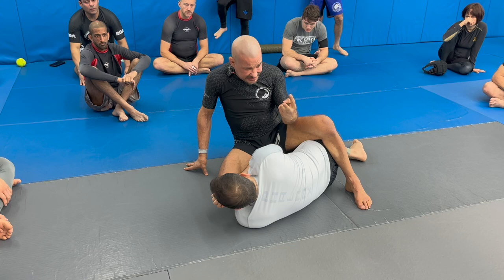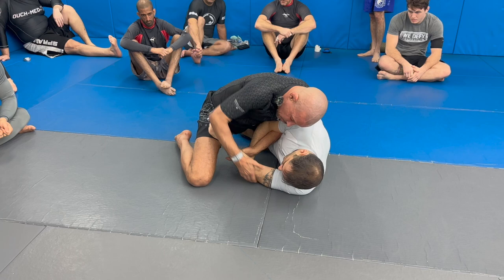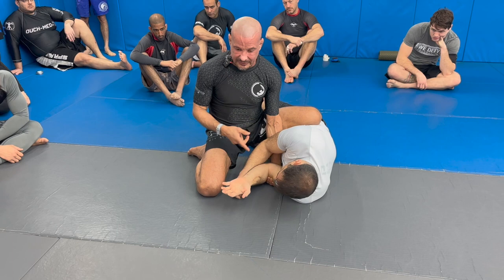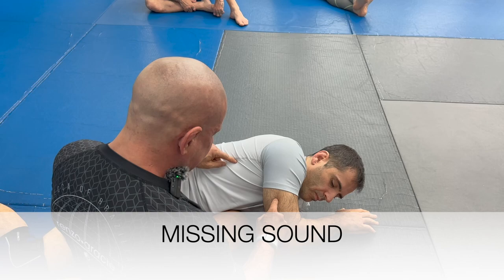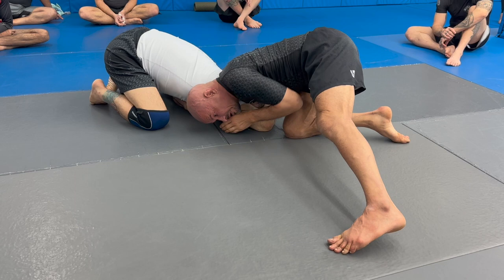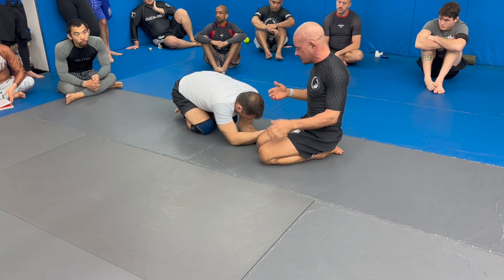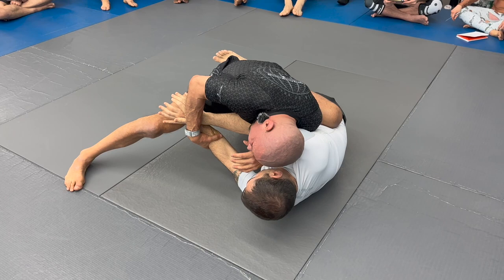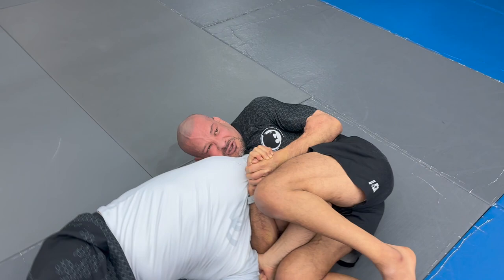High Level Reversals (Part 5): Anacondas and Guillotines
In part 5 of the High Level Reversal Series, Professor Mike Jaramillo teaches the class how to transition their reversals into strangles - specifically guillotines and anacondas.

*CHAPTERS:*
0:00 Intro
0:35 Set-up from arm drag
3:34 Reversal details
5:19 Cross-body pin details
7:35 Lacing the neck
9:35 Roll to anaconda
11:29 Overview of anaconda sequence
13:14 Hand position details
15:49 Arm drag differentiations

*Dr. Bronner’s - Pure-Castile Liquid Soap:*
NO SYNTHETIC PRESERVATIVES, DETERGENTS, OR FOAMING AGENTS: Our liquid soaps are made with plant-based ingredients you can pronounce—no synthetic preservatives, thickeners, or foaming agents—which is good for the environment & great for your skin!

TheHappyPillProject is a team of martial artists at the RenzoGracie Academy in New York City. BJJ is our Happy Pill and the purpose of this project is to share the life changing magic of JiuJitsu with the world! Our Jiu Jitsu is passionately detailed, unreasonably generous and delivered with a personal touch!

Professor Mike Jaramillo is a 5th Degree black belt, black belt WM Black belt Champion, black belt European Masters Champion, Pan Am Masters Silver Medalist, Blue Basement OG and the first student to be promoted to Black Belt by Professor JohnDanaher. He is famous for a ferocious top game and spreading the love of BJJ to everyone in the room, from the high level pros to the shy hobbyist hiding in the corner. Professor Mike Jaramillo is the head nogi instructor at the Renzo Gracie Academy